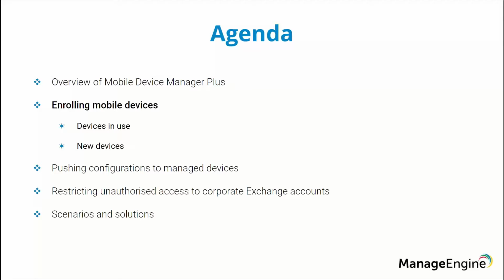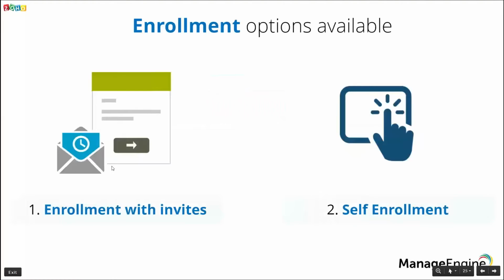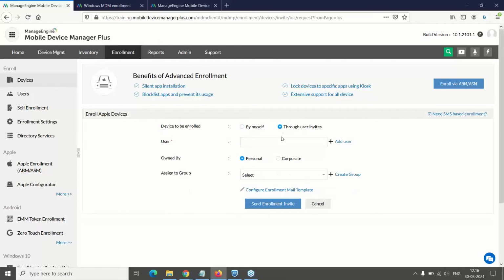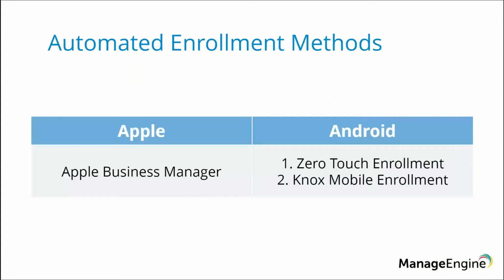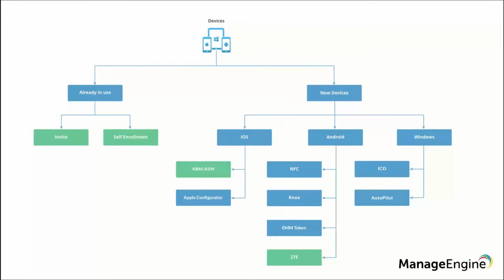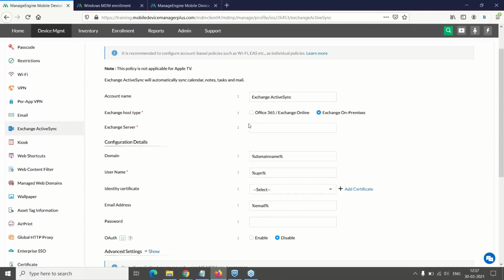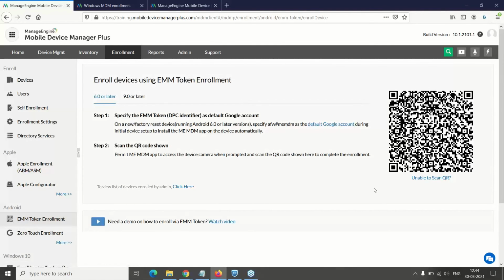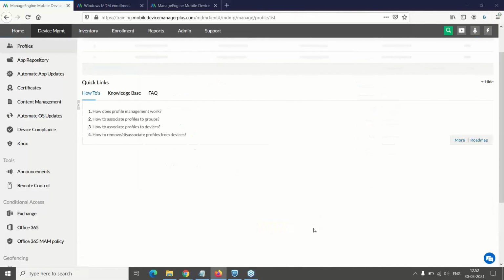ManageEngine MDM Free Training - Device Onboarding and Provisioning